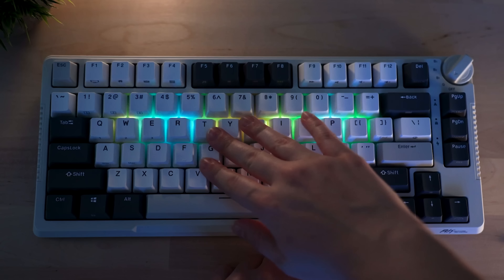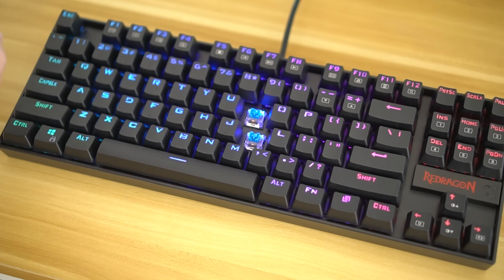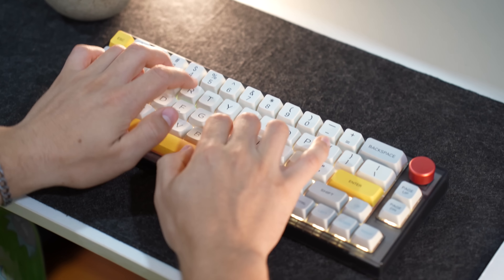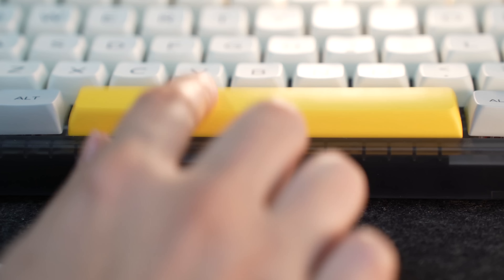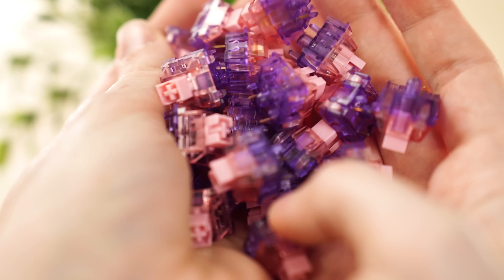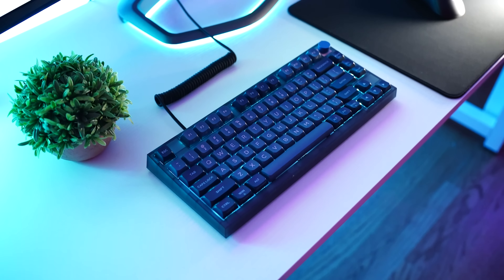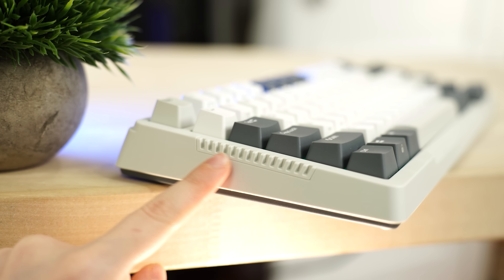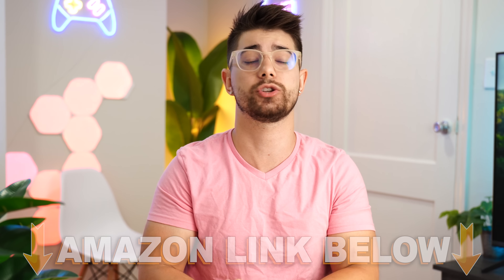Top 5 Prime Day Mechanical Keyboard Deals 2023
Today, we're doing a video on the Top 5 Prime Day Mechanical Keyboard Deals 2023. If you're looking for the best mechanical keyboards on Amazon Prime Day, this video, Top 5 Prime Day Mechanical Keyboard Deals 2023, is for you! In this video I go through the Top 5 Prime Day Mechanical Keyboard Deals you can find on Amazon Prime Day 2023. I show you Prime Day mechanical keyboards for gaming, Prime Day mechanical keyboards for typing, Prime Day Bluetooth mechanical keyboards, and more! If you are looking for the perfect keyboard to fit your needs on Prime Day, then this is the mechanical keyboard video for you. If you enjoyed my video, Top 5 Prime Day Mechanical Keyboard Deals 2023, drop a like below! AND if you have any questions about the Top 5 Prime Day Mechanical Keyboard Deals 2023, leave them in the comment section below! This was Consumer Tech Review, and I'll see you guys later!

Timstamps:
0:00 Number 5
2:13 Number 4
4:08 Number 3
5:50 Number 2
7:40 Number 1